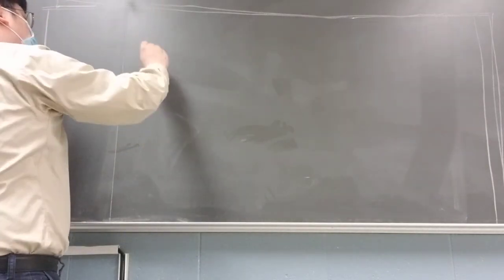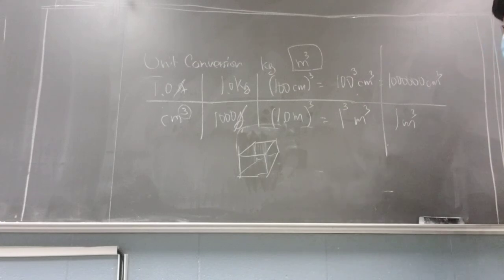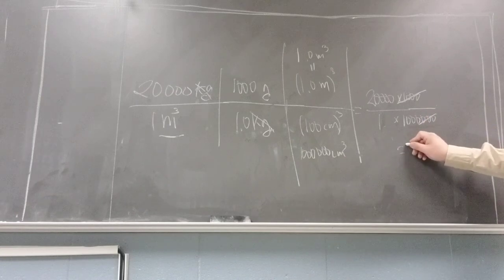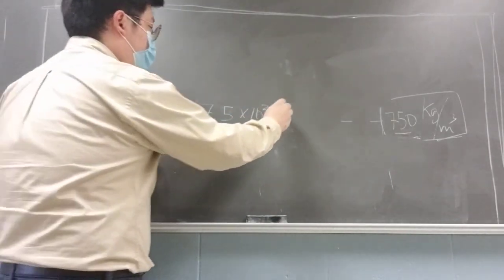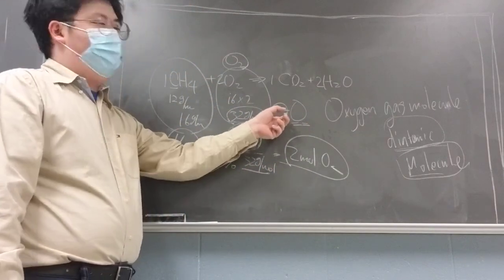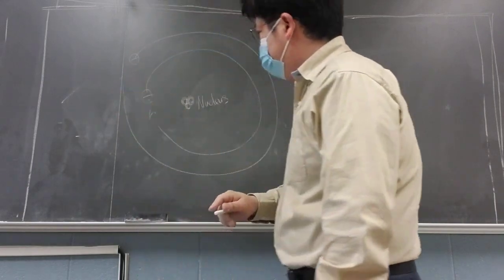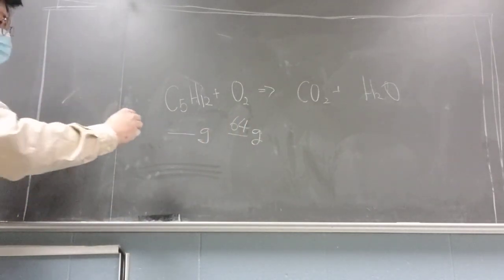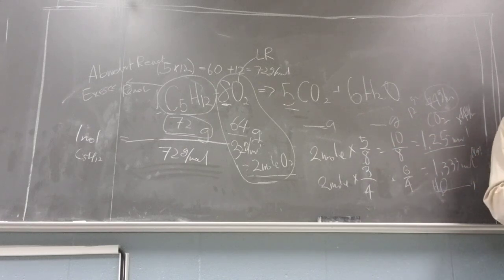2 5 2021 Gen I Lecture